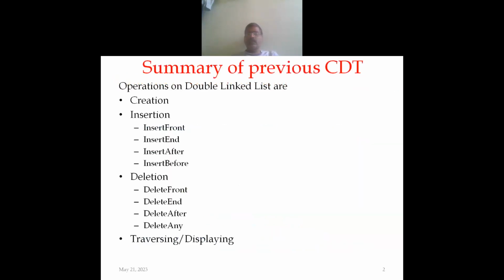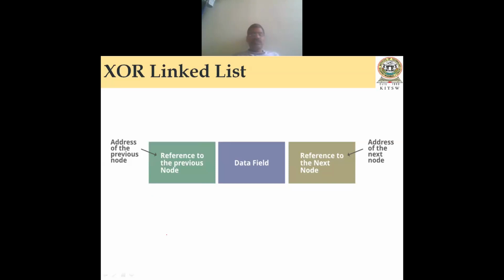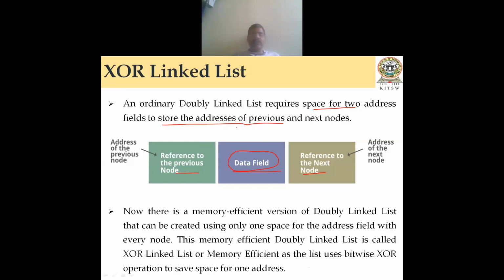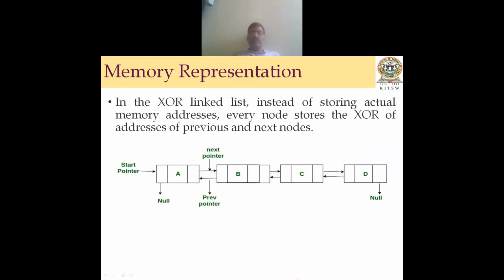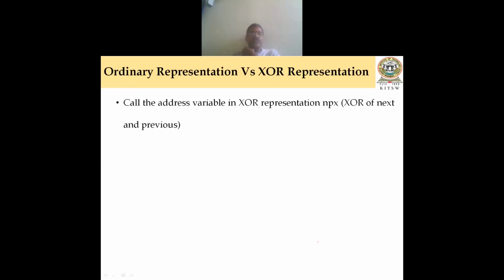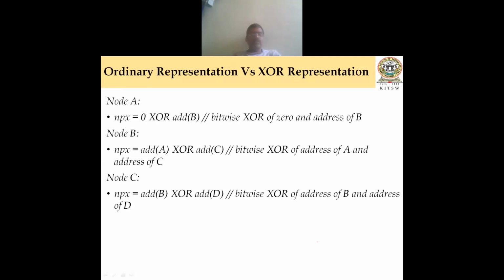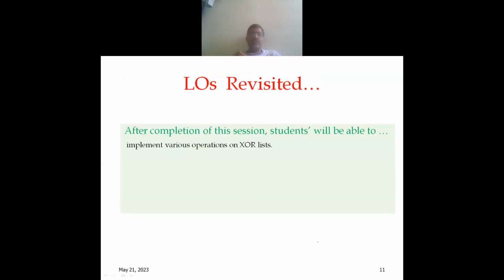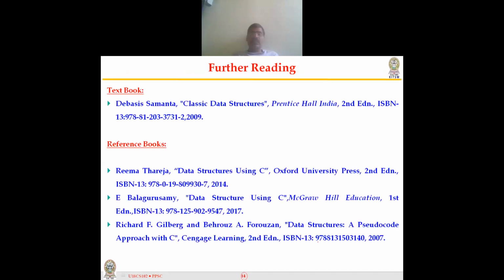DS_CDT27 XOR lists